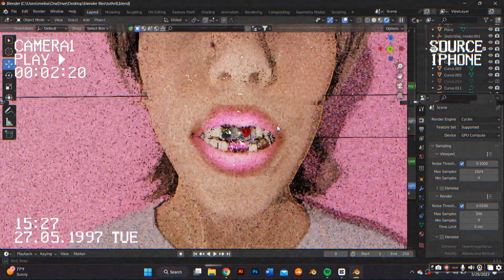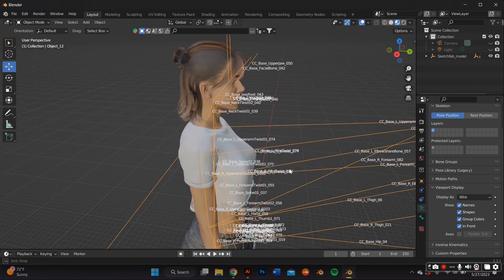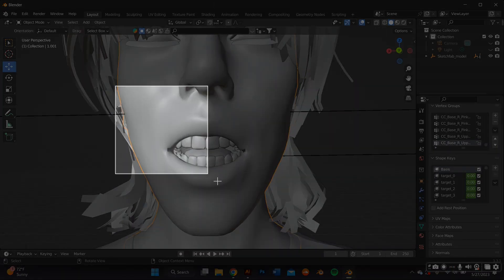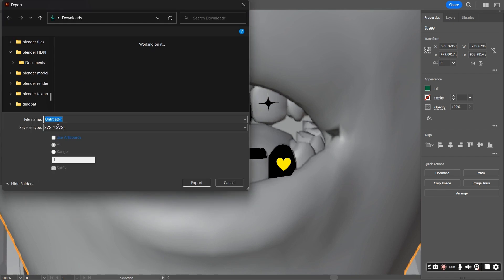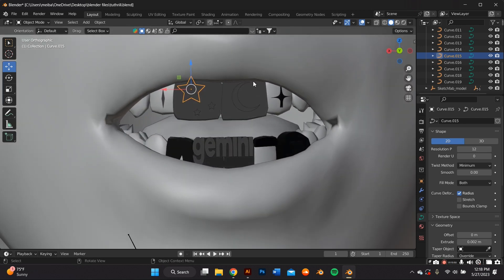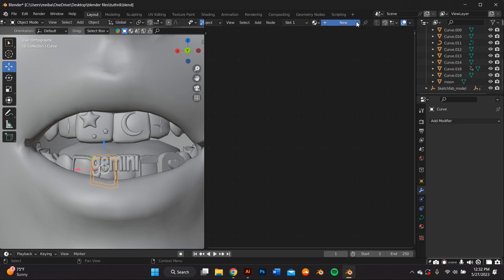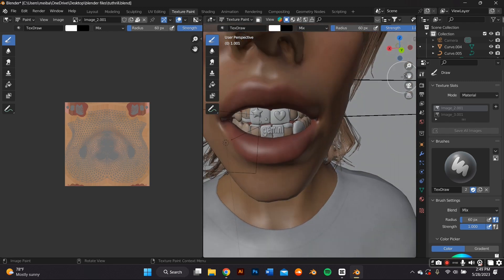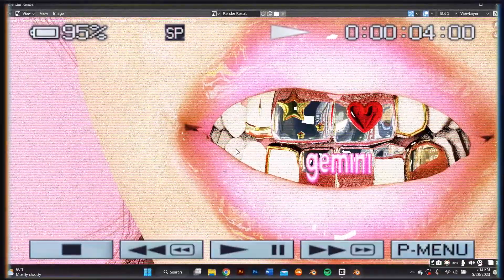How to make 3D CHROME GRILLZ on Blender 3.0 and Adobe Illustrator | beginner tutorial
In this video I'm going to teach you how to make 3d chrome grillz on blender and we are also going to be using adobe illustrator. This a beginner - intermediate level tutorial so if you guys have any questions leave Them down below in the comments.